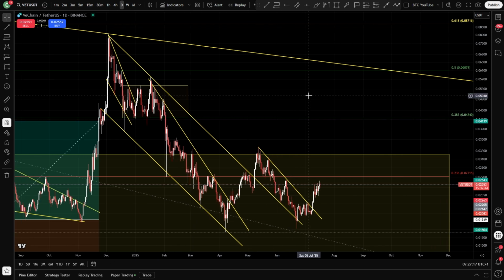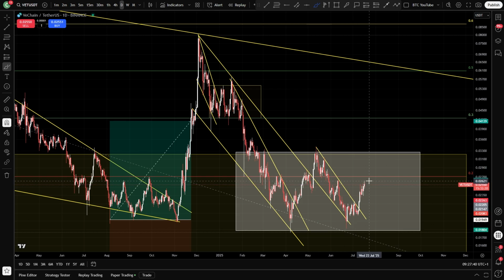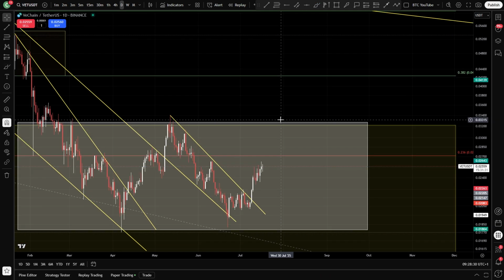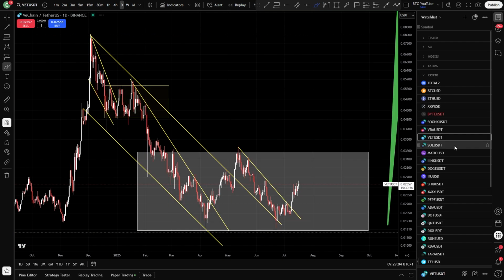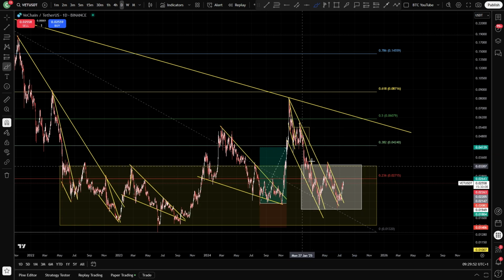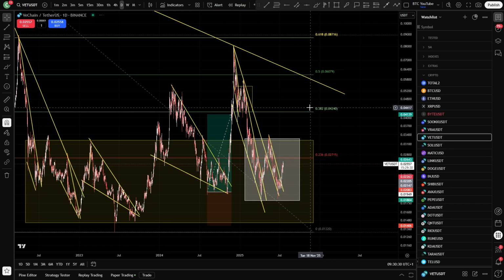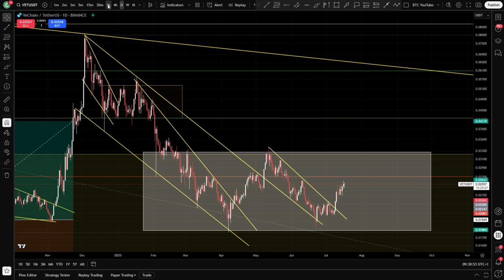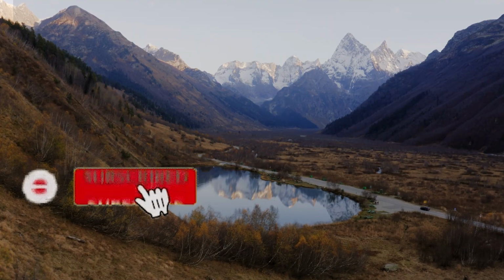VECHAIN ALTS ARE MOVING? | VECHAIN PRICE PREDICTION 2025 | VET PRICE PREDICTION | VET ANALYSIS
✅10% DEPOSIT BONUS WITH KCEX!